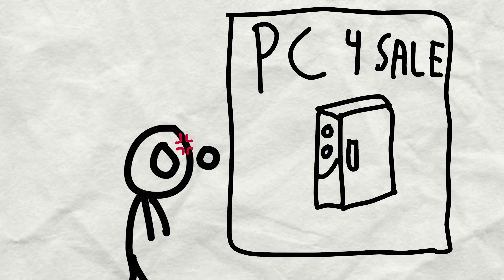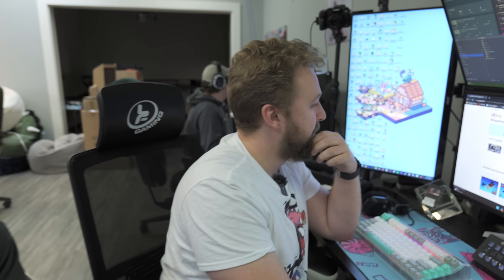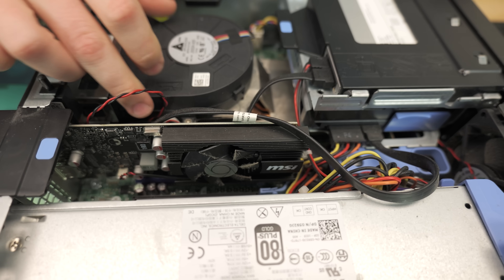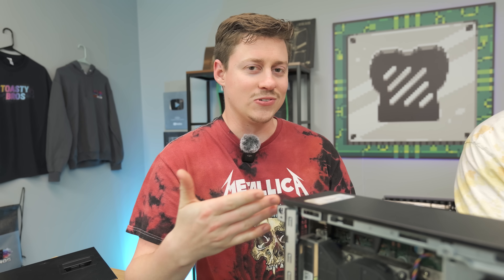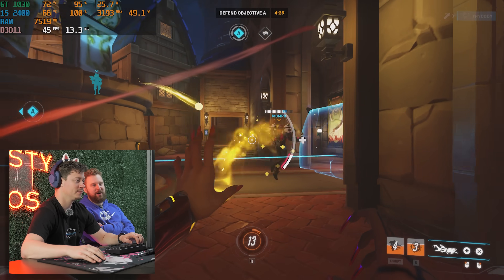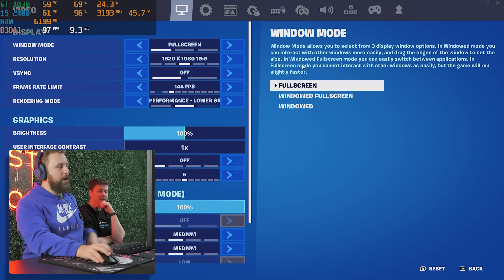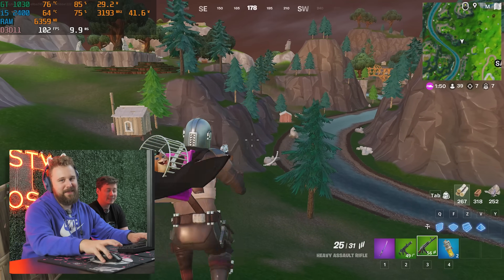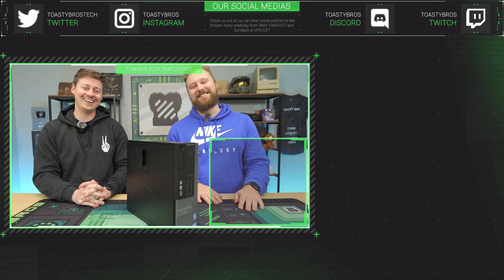Is SOMEONE Trying to COPY Our Gaming PC's?!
We bought our own gaming pc from an eBay seller. We stumbled upon one of our very own PCBros listings, being sold by a random person on eBay. They took our pictures and our description and generically listed it, for quite a bit of money too. We decided to buy it to see what was up, we were surprised…

New Customer Exclusive - Get the Creality Ender 3 V2 3D Printer for $99